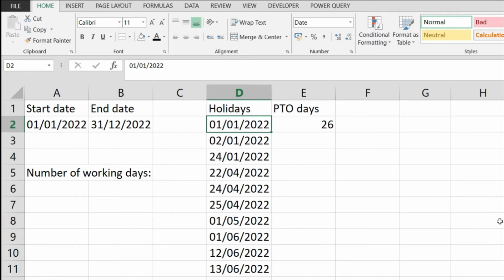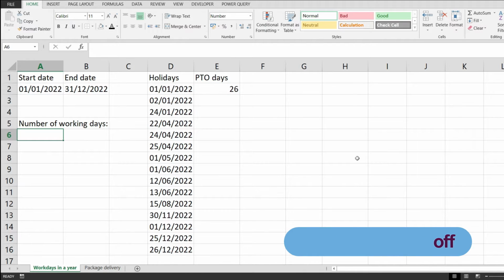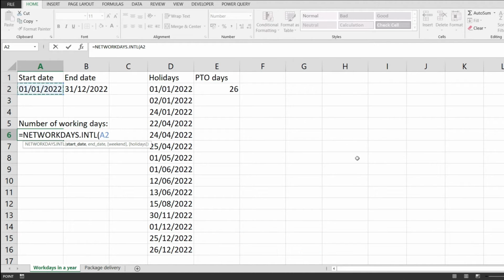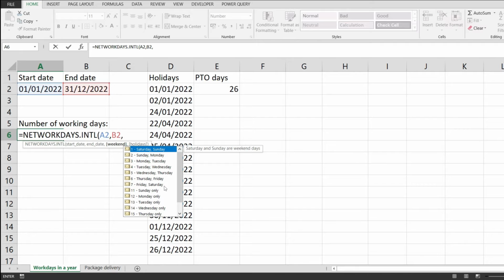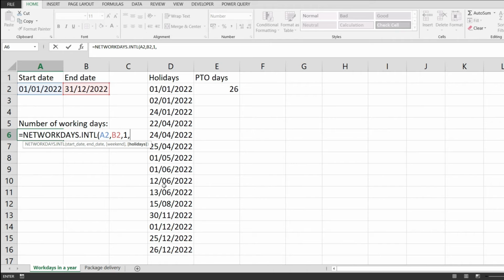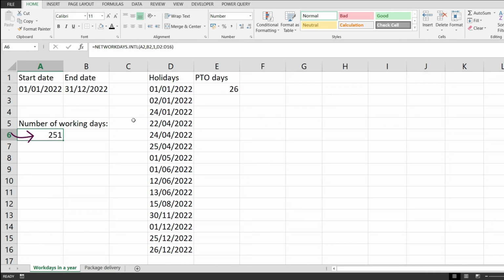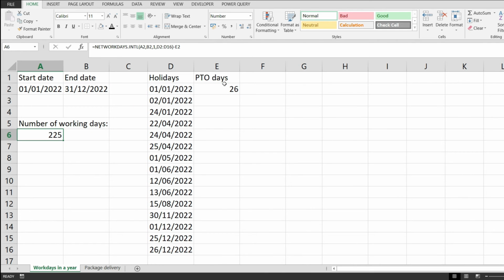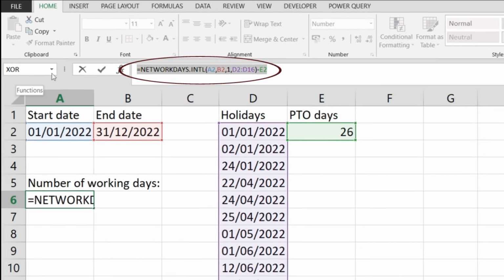Calculate YOUR number of working days in Excel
If you are wondering how to calculate your number of working days without to be a pain by doing that manually, this tutorial has the explanation.

Excel has a great function that will help you accomplish this, all you have to do is to use the NETWORKDAYS.INTL function.

This function helps in calculating the number of workdays between two given dates and, thus, works as a business days calculator.

You will consider the start date, end date, weekends and holidays. Also, at the end you will have to subtract the PTO days, and you will have all your working days calculated.

If you find this helpful, please 👍  this video!

Timestamp
00:00 Intro
00:12 Calculate my working days in 2022
00:33 How to use NETWORKDAYS.INTL function
01:48 The result